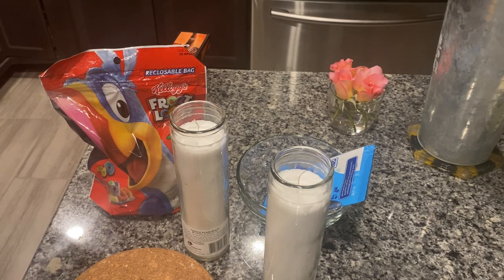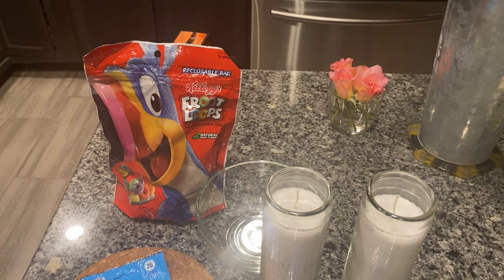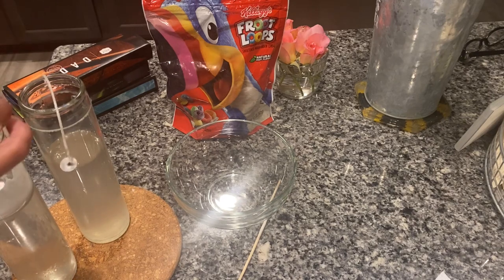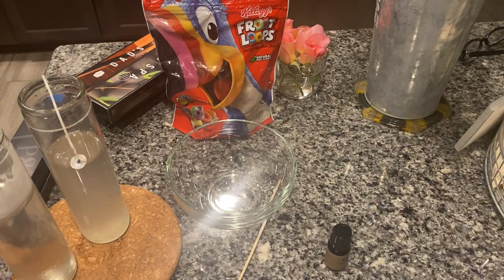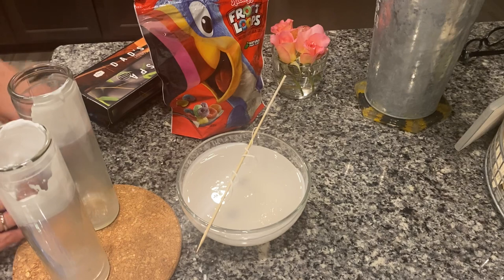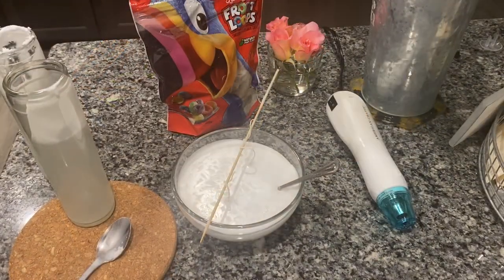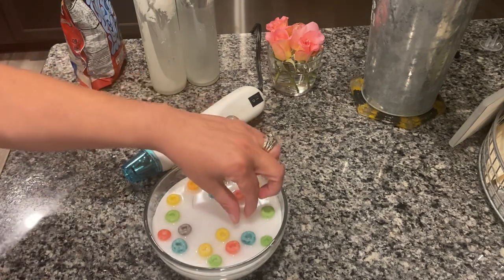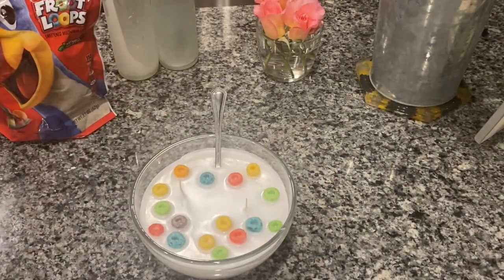Dollar tree DIY cereal bowl candle / candle making supplies all from dollar tree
This totally cool cereal bowl candle turned out so super cute. This came from a tik tok video and I recreated this candle using all dollar tree items. I love how this turned out.